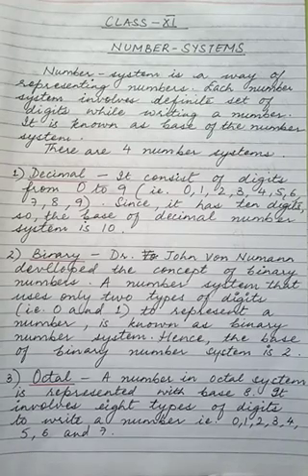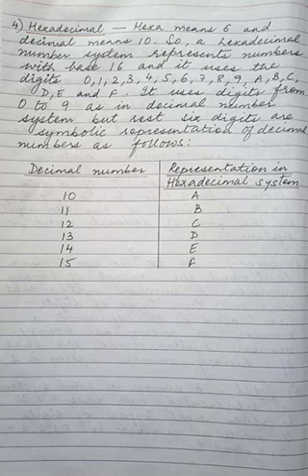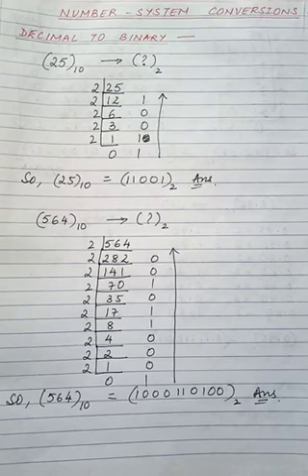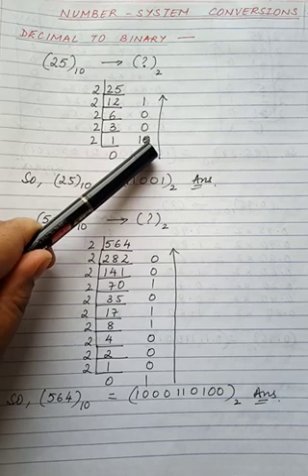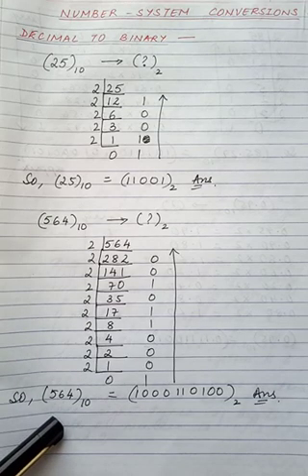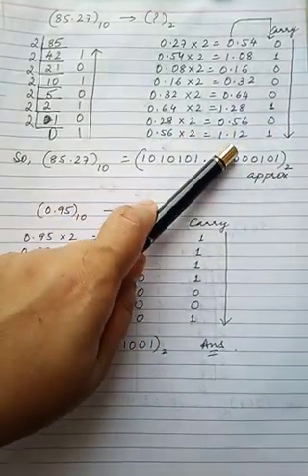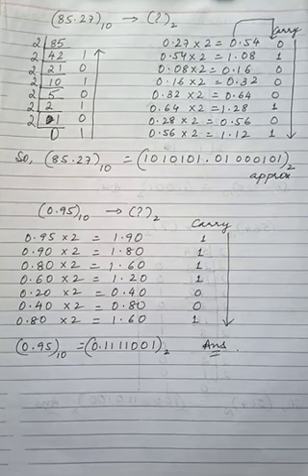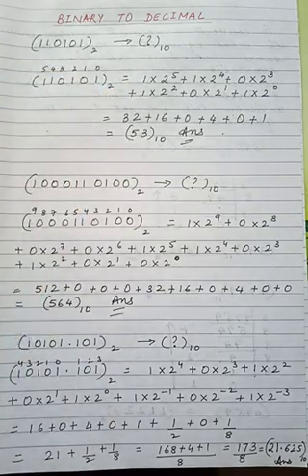Number System Part-1 (Class 11)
Basics of Number System